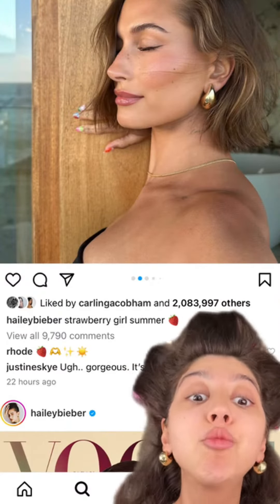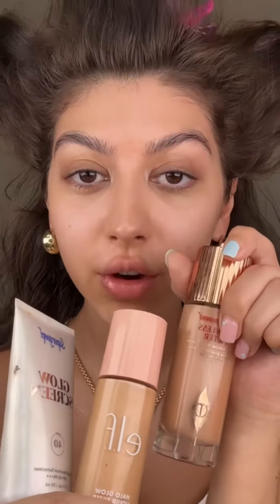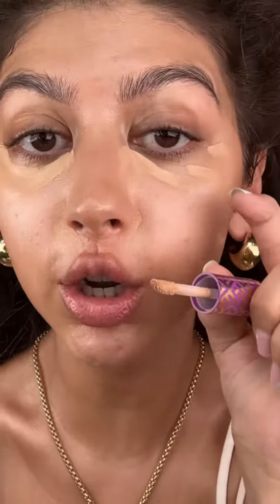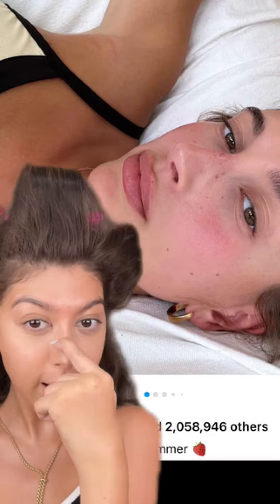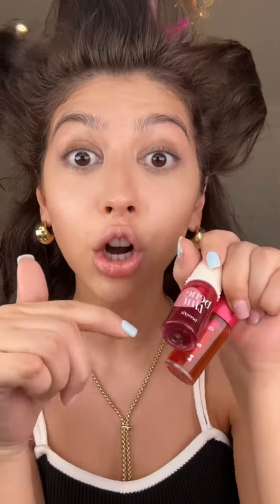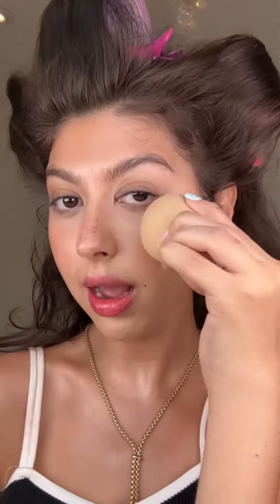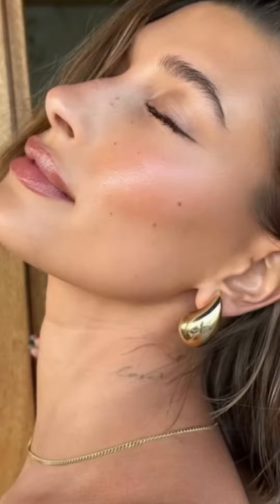HAILEY BIEBER INSPIRED MAKEUP THE STRAWBERRY GIRL 🍓 GLOWY DEWY BLUSH AND FRECKLES MAKEUP TUTORIAL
Hailey Bieber has this make up technique which she calls strawberry girl • essentially what it is, is a natural no make up makeup perfect for the summertime! It's a very glowy, highlighted Dewey, glazed donut skin! With a lot of blush, and even more freckles and beauty mark. will show you how to achieve this look it is such a simple tutorial!
The brands that I used are :
gisou supergoop tartecosmetics nudestix benefitcosmetics benefitcanada iconic.london rimmellondoncan rhode haileybieber @sephoracanada @sephora @reck